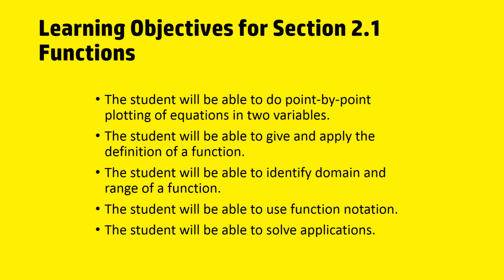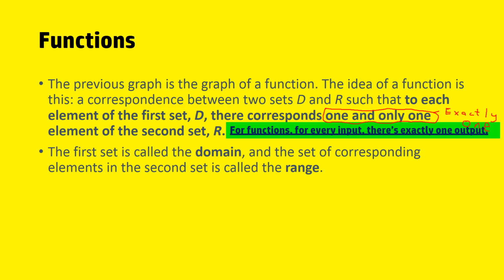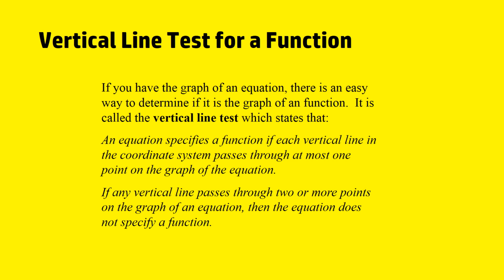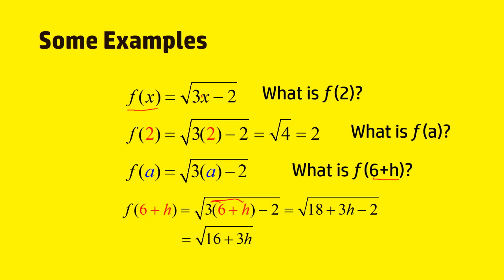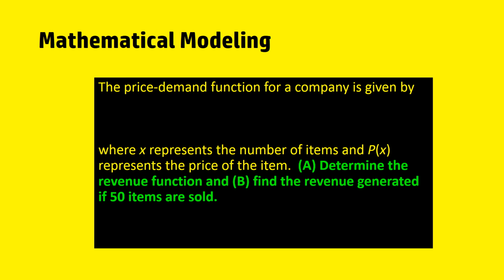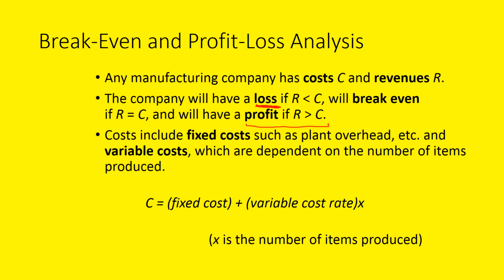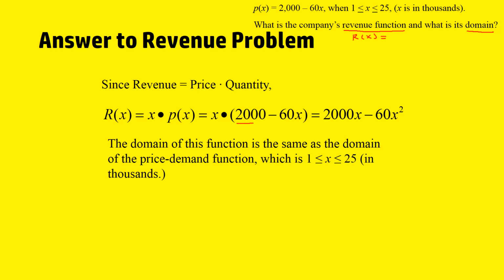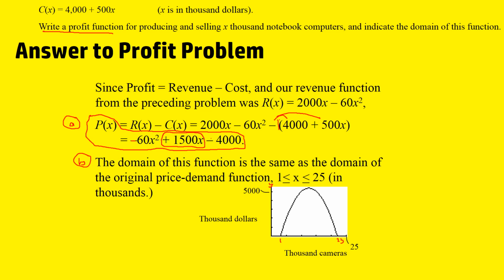barnett 2 1 Functions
Awkward first date with my pen tablet.